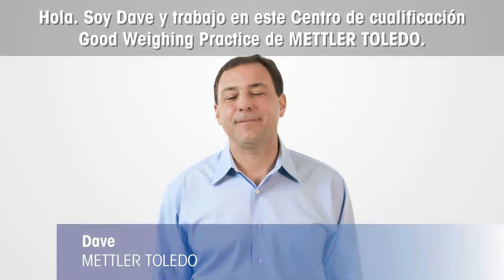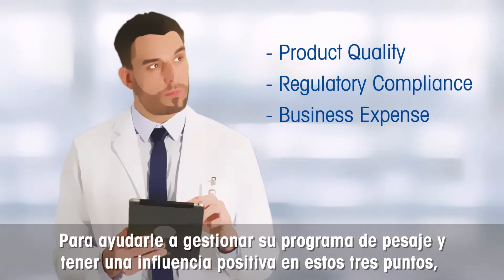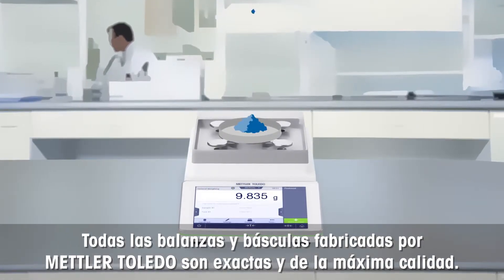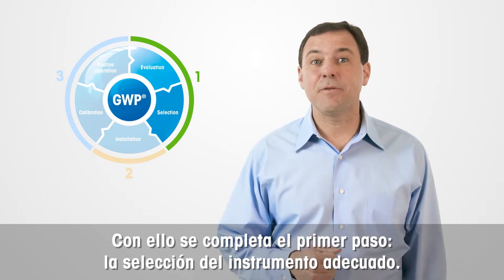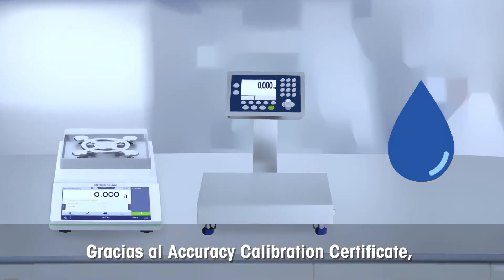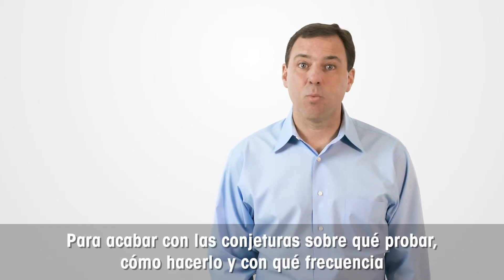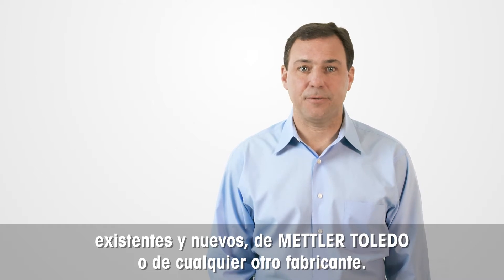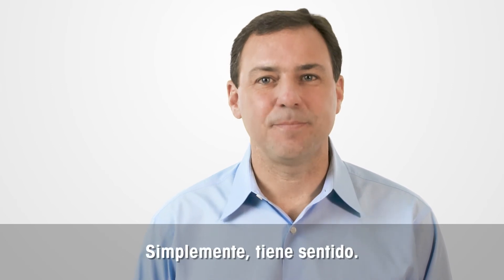Cómo lograr la exactitud de pesaje en 3 sencillos pasos - ES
Obtener el pesaje exacto parece una tarea bastante sencilla, pero, a menudo, puede ser demasiado complicada. En este vídeo, describimos tres pasos sencillos para lograr un pesaje exacto, entre los que se incluyen:

- Elegir el dispositivo adecuado (apto para el uso previsto)
- Instalación correcta de los dispositivos de pesaje
- Saber cómo mantener la exactitud a lo largo del tiempo (con calibración y comprobaciones periódicas)

METTLER TOLEDO y el centro de cualificación Good Weighing PracticeTM pueden ayudar a asegurar que el equipo mantenga la exactitud requerida durante todo su ciclo de vida de pesaje, tanto si se usa en laboratorio como si se usa en la industria.